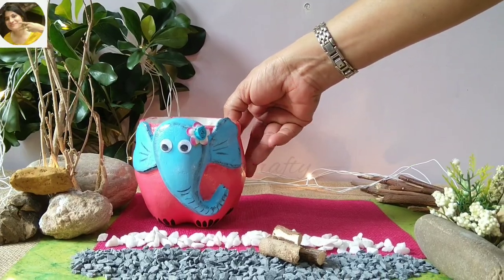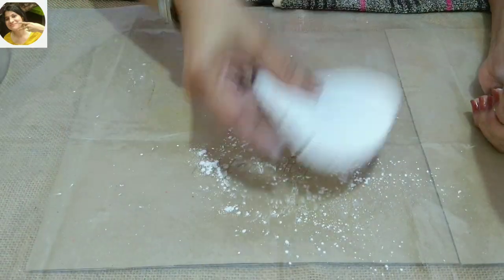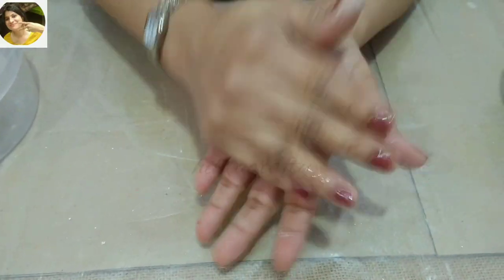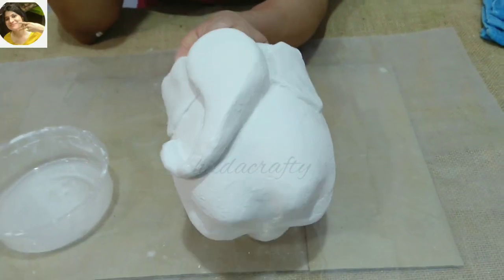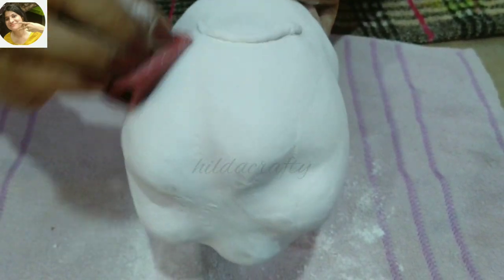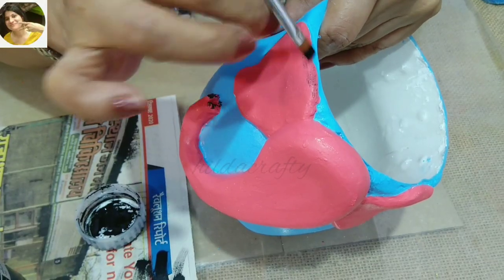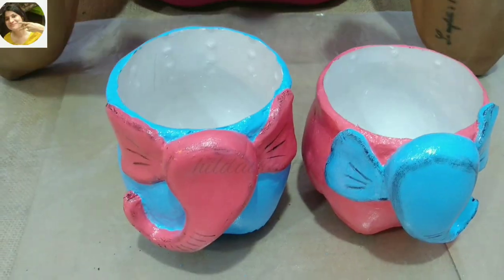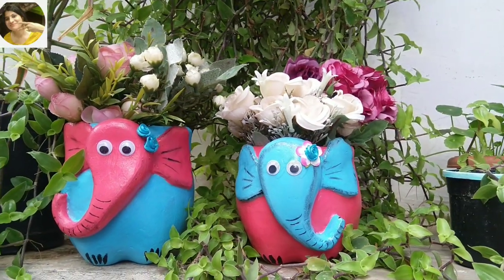DIY Planters/Elephant Planter/Animal Planter/Planter/Wall Putty Craft/Planter From Plastic Bottle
Planters
DIY planters
Elephant Planter
Animal Planter
Wall Putty Craft
Planter From Plastic Bottle

Hello everyone 💖
In today's video I am going to show you how to make elephant 🐘 planters  using empty/waste plastic bottle and wall putty.
You get many elephant 🐘 planters in the market but when you make one yourself for your home, its a different feeling all together.
I wanted these elephant planters to look cute, adorable and a bit naughty. It is very easy to make these and I am sure you will try and make one for yourself and your lovely home🏠

Items Used For This Project:
💖Wall Putty:

💖Sponge Dabber

💖Artist Painting Brush Set:

💖Sandpaper 220:

💖Satin Flowers:

💖Paper Flowers:

💖Fine Tip Brush:

💖 Fevicryl color box: